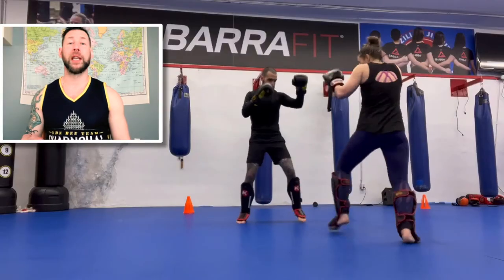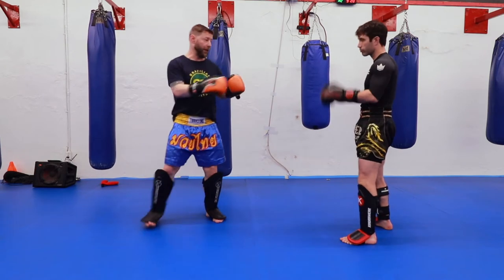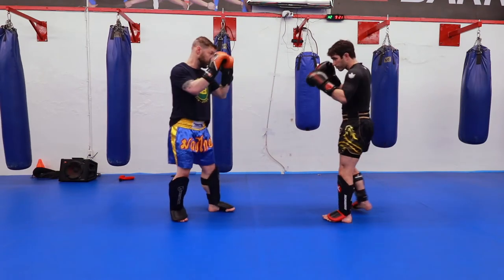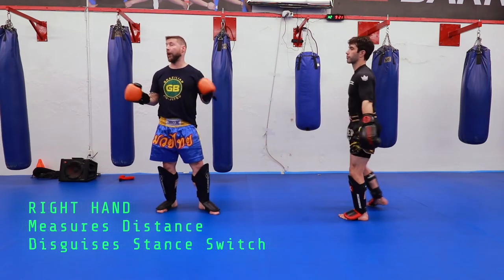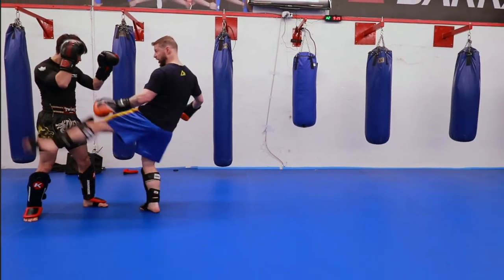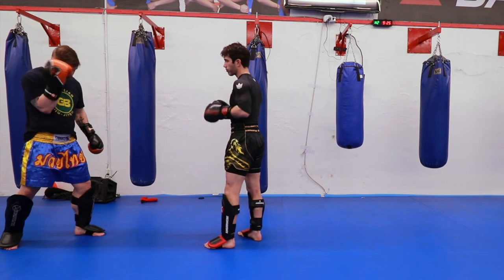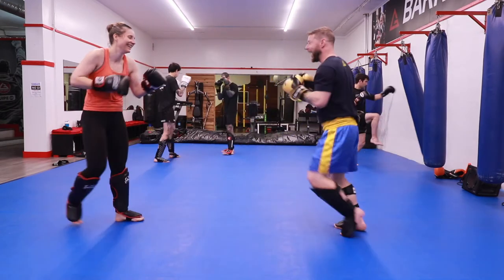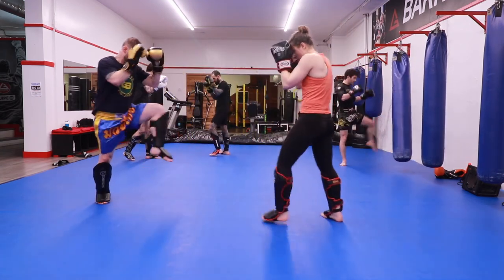Liver Kick Set Up - Walk Down Muay Thai Combo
In this video I show you a simple Muay Thai Combo to close the distance, confuse your opponent with a stance switch, and then nail them with the LIVER KICK!

Learning Muay Thai and Kickboxing Combos that involve stance switches can be tricky at first, but this one is a bit easier as you just need to use the jab and round kick to the body, which are both easier to learn as a southpaw.